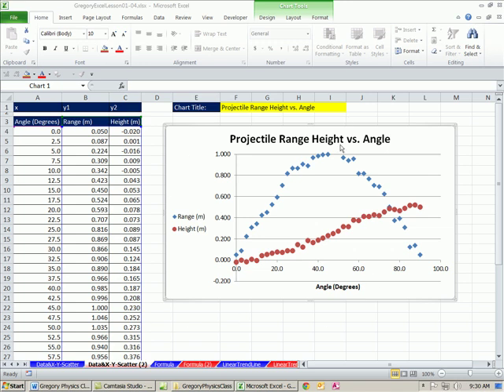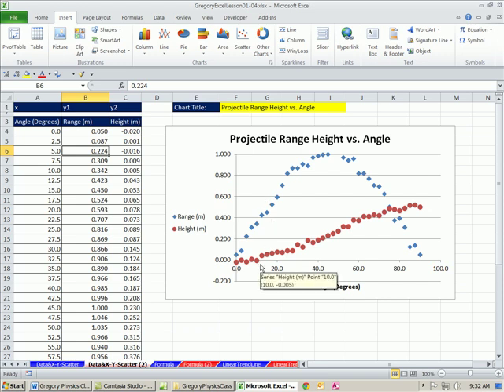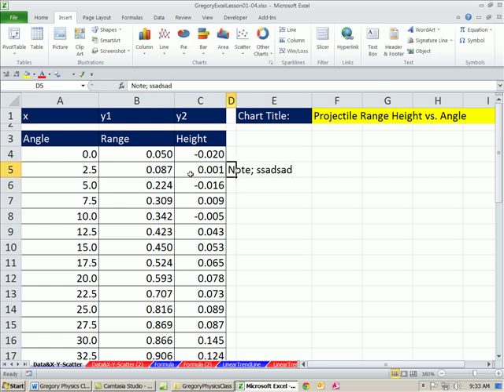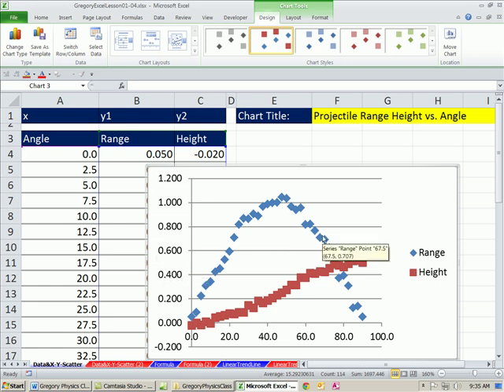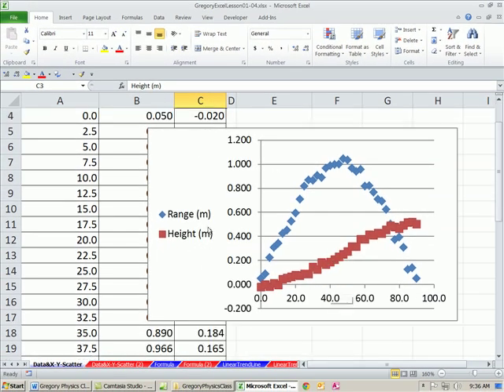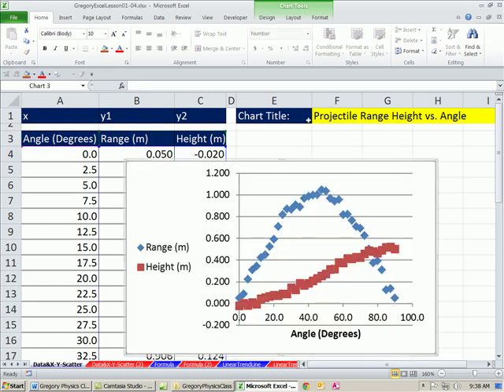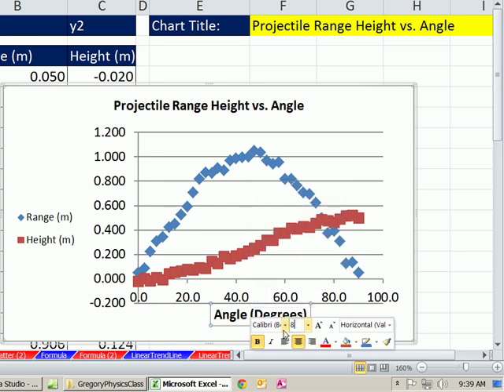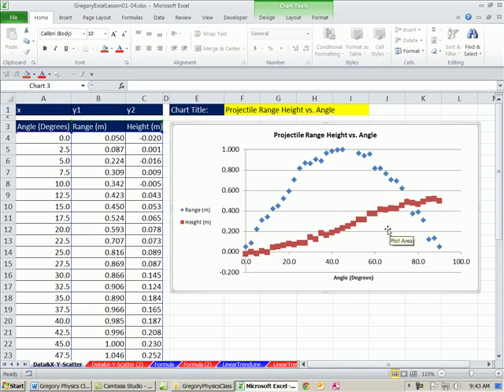Excel Lesson in Gregory's Physics Class #1: Setup Data, X-Y Scatter Plot, Add Chart Labels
Learn how to setup data for an X Y Scatter Chart (Graph) and label correctly